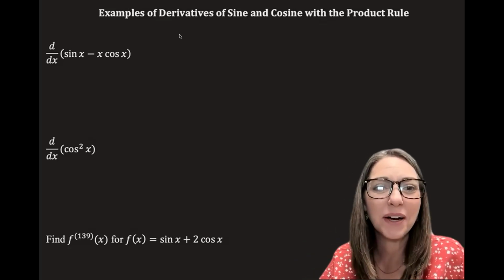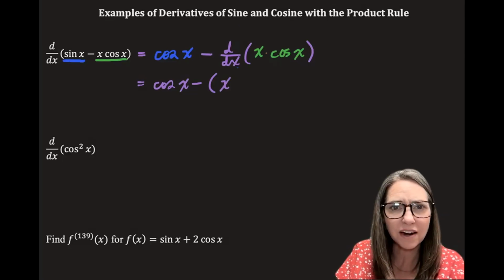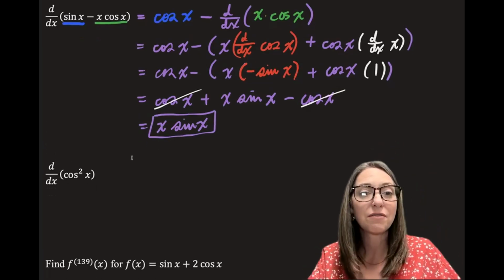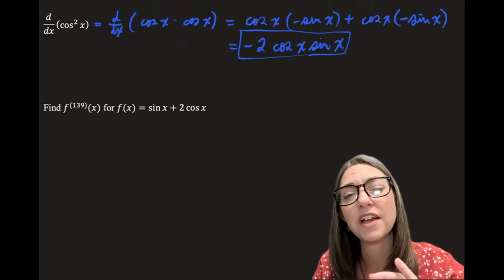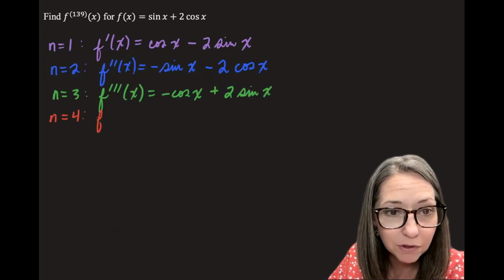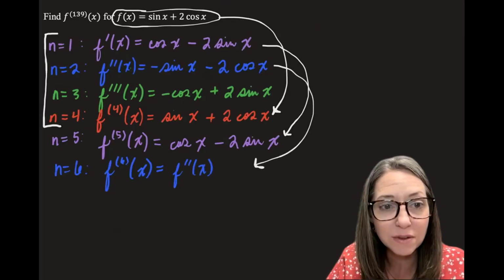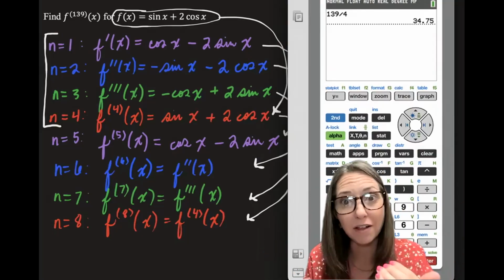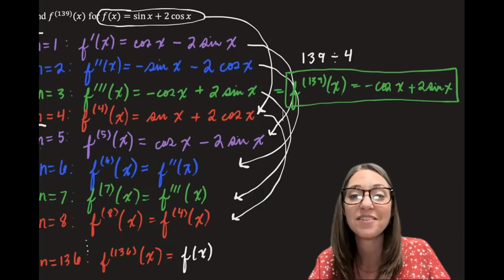Examples of Derivatives of Sine and Cosine with the Product Rule